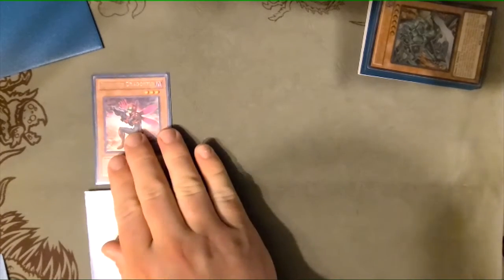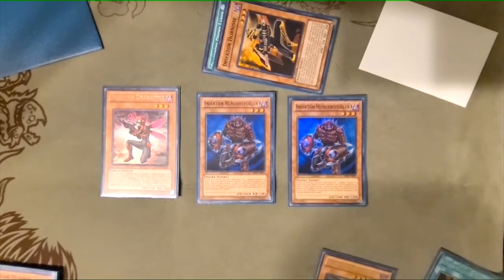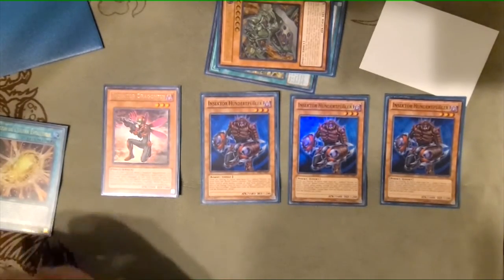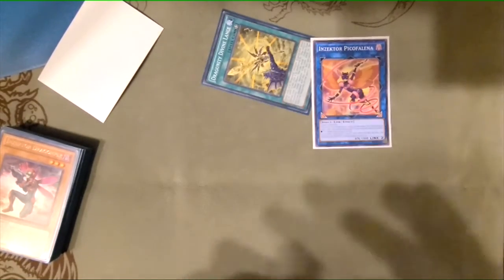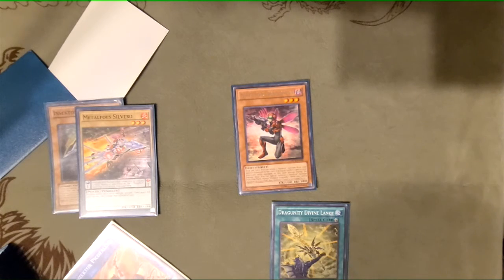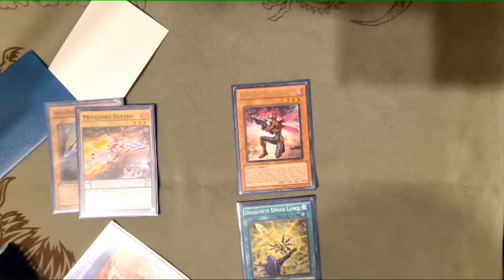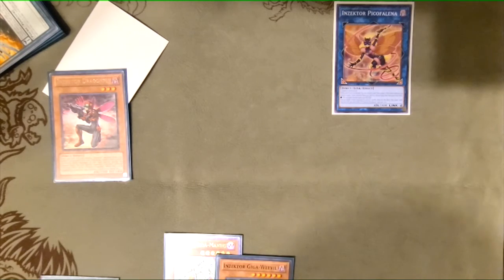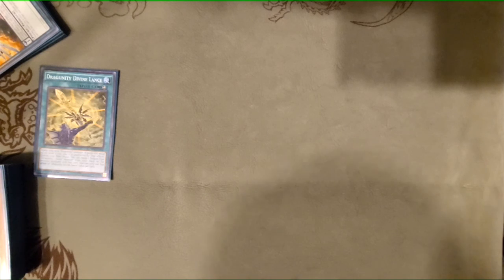I wrote konami's izektor support for them [when they win obvi kek w (: ]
Just wanted to start a conversation about what could make inzektor good